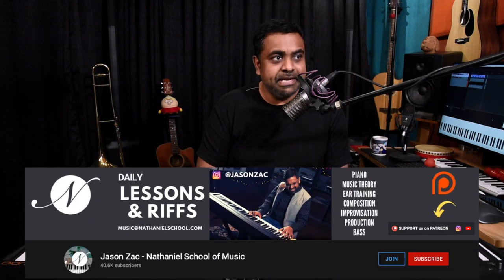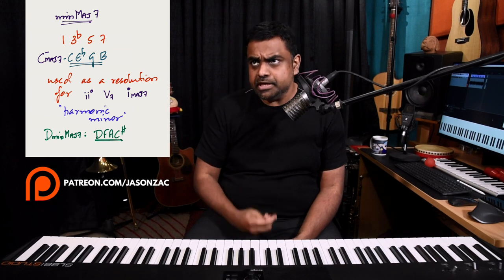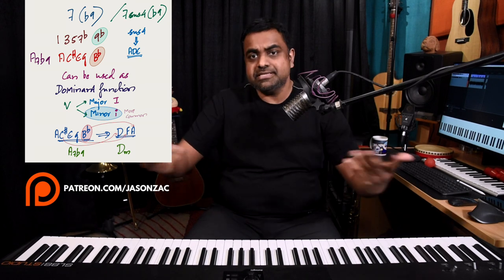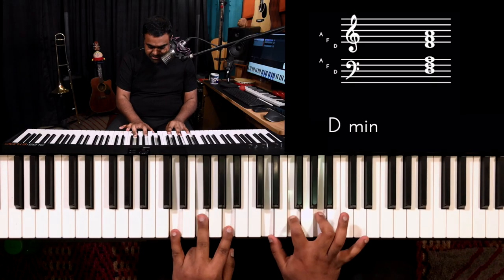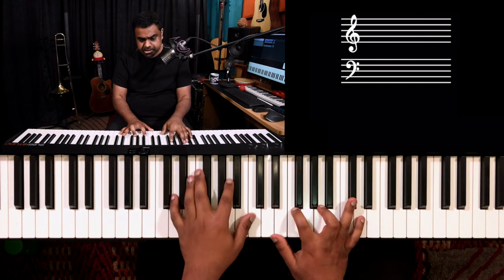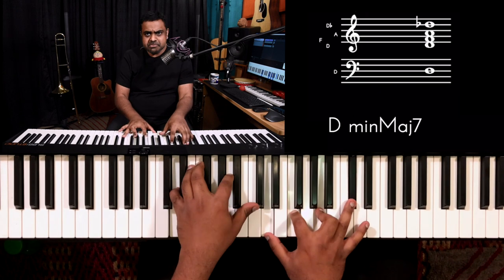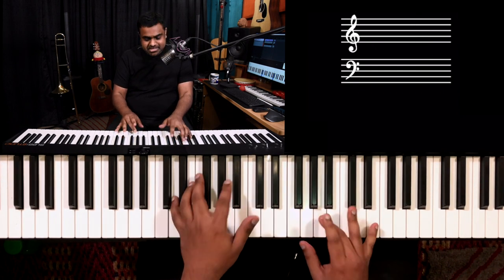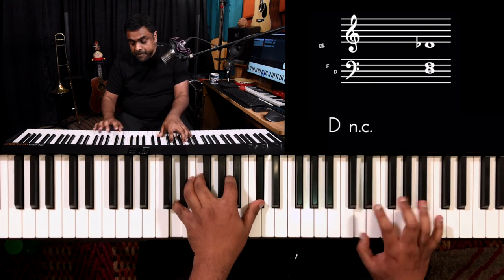My FAVOURITE Piano Chords - Minor Major 7th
Learn how the Minor Major 7th chord works on the Piano

Introducing 10 of my favorite chords as part of our Piano lesson series which I use very often in my music to bring about mystery, power, chaos, and all those interesting emotions which we love as artists!

00:00 Intro Performance
00:21 Introduction
02:52 Playing part of the lesson
06:06 Conclusion